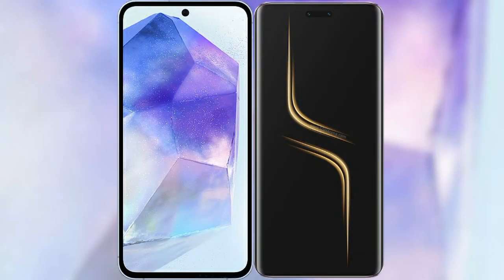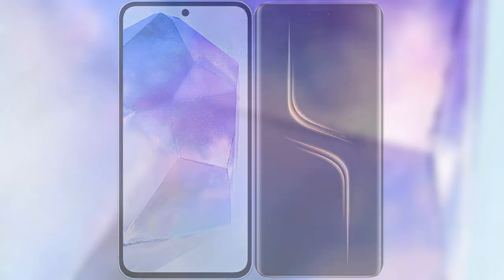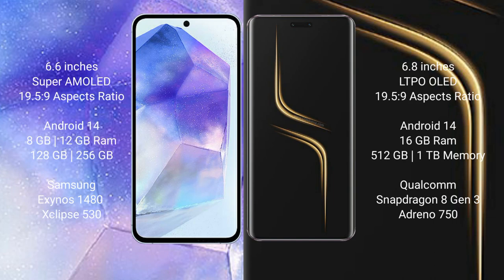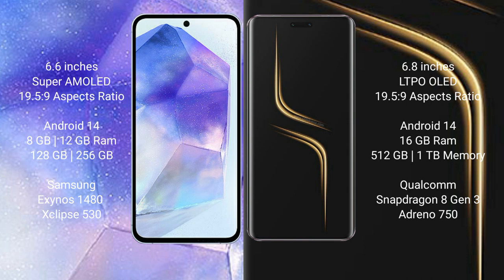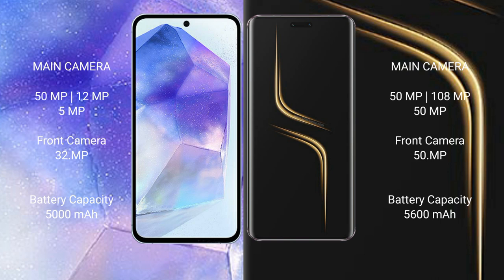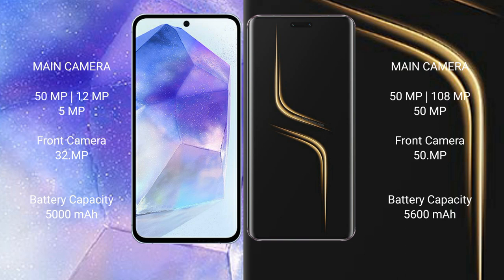Samsung Galaxy A55 vs Honor Magic 6 Ultimate Review